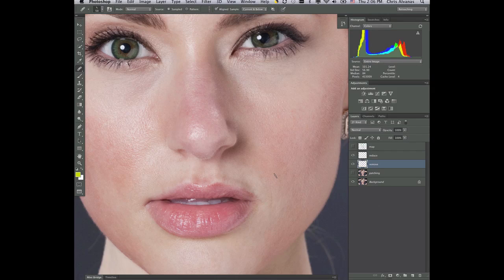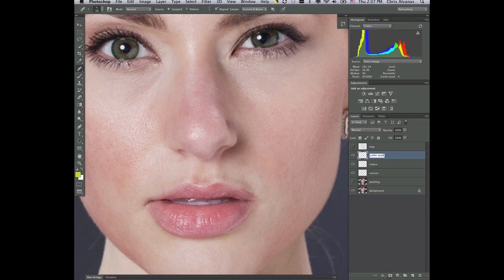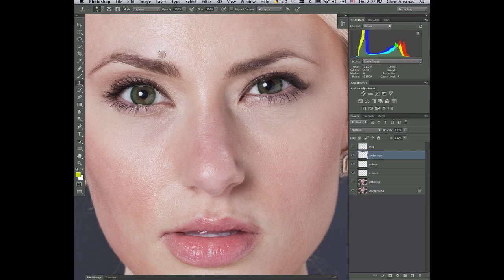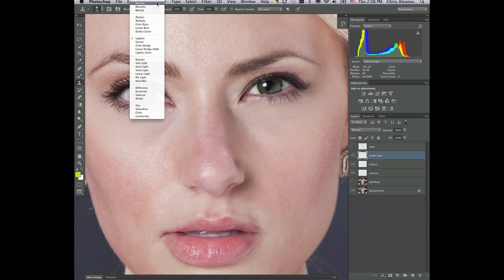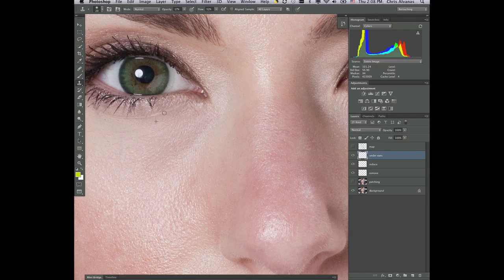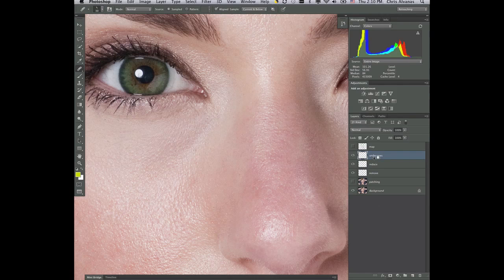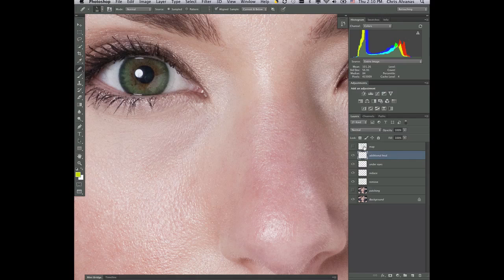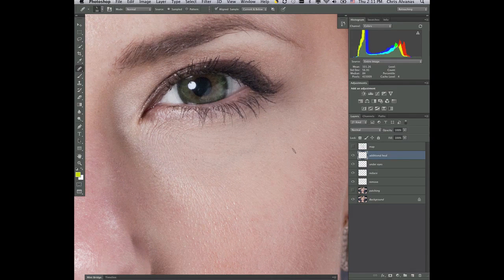03 02 Blemishes 2